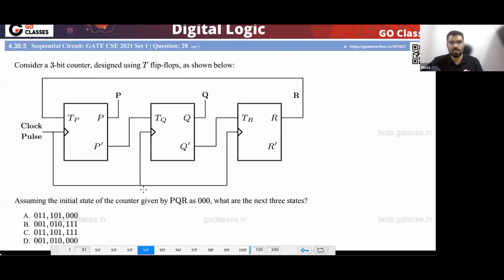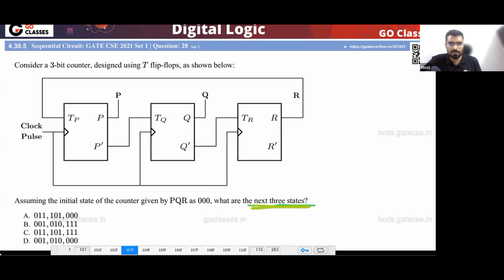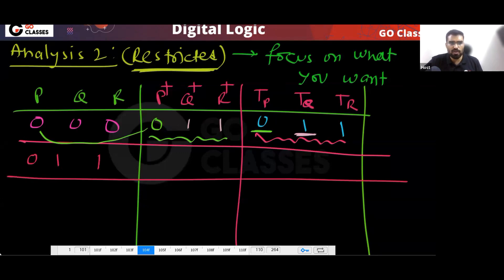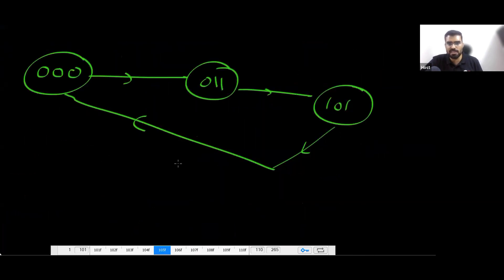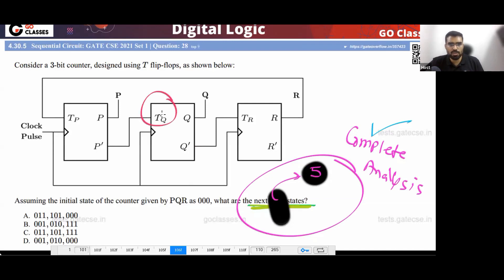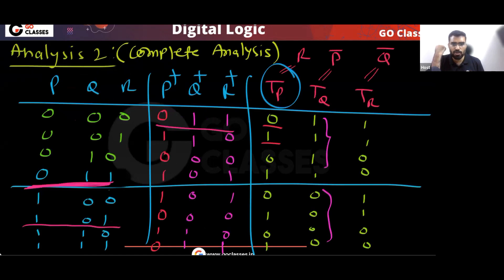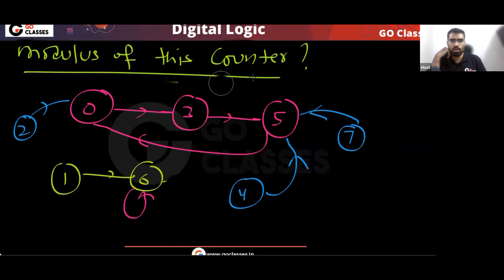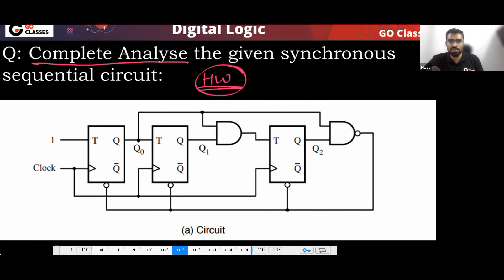GATE CSE 2021 Set 1 Question 28 | 3-bit Counter, T flipflops | Sequential Circuits | Digital Logic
GATE CS 2021 Synchronous Counter Question: Consider a 3-bit counter, designed using T flip-flops, as shown below: Assuming the initial state of the counter given by PQR as 000, what are the next three states?

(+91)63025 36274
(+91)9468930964